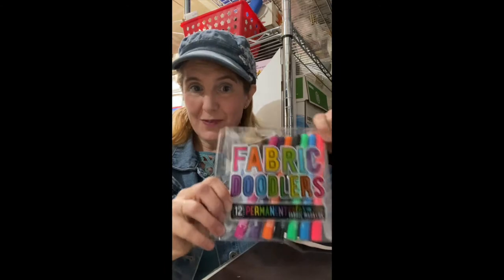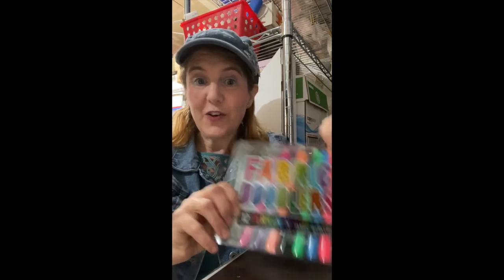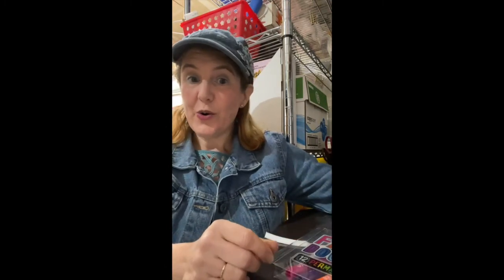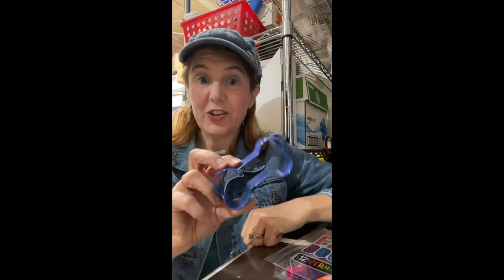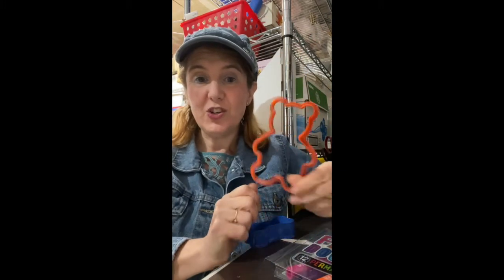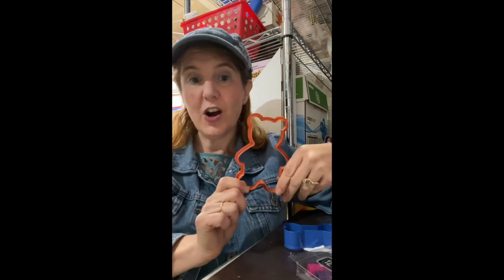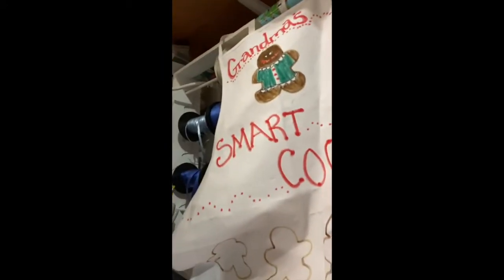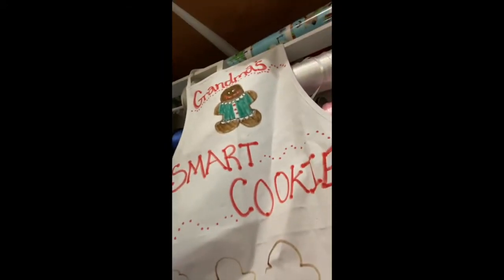Cookie Cutter Apron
Quick DIY inspirational tip on how you can use cookie cutters and fabric markers to personalizes and otherwise plain apron and make it a 1 of a kind work of art.